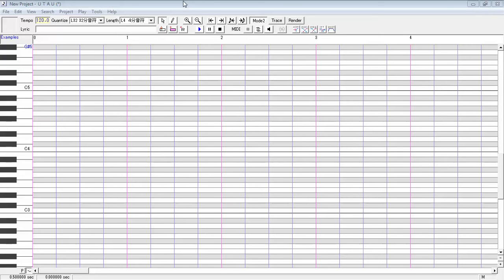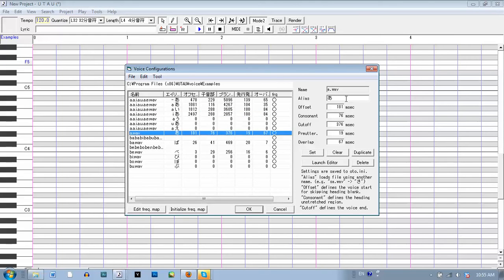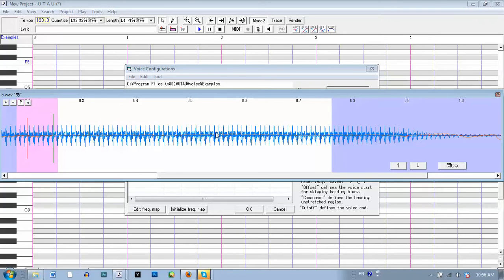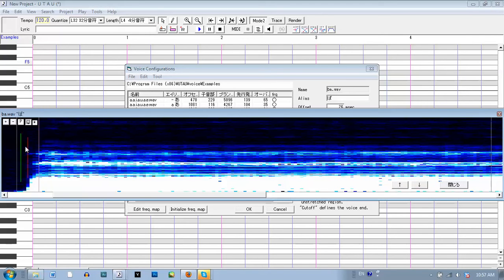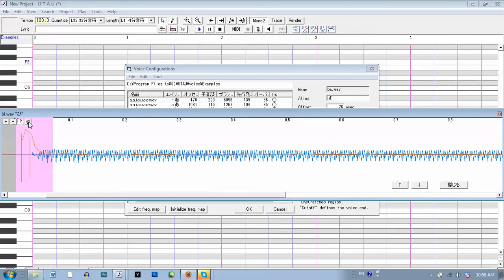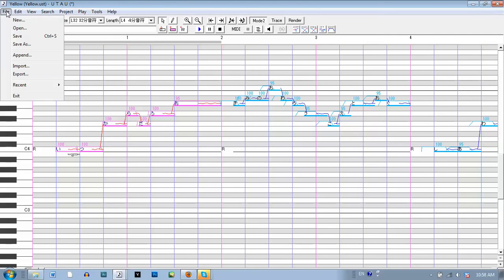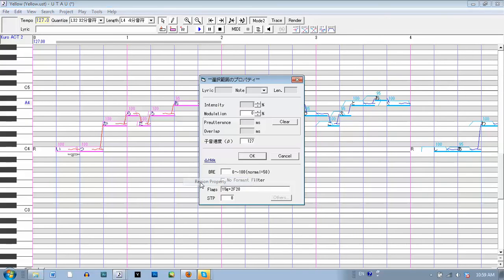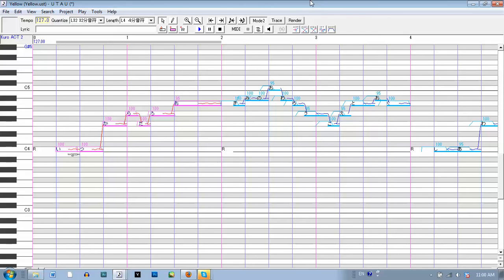MC STEM Video Contest: How To Configure A CV Voicebank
Here I explain how to configure the CV Voicebank.

To download any UST's, search the name of a song you'd like to use and add "UST" or "UST download."